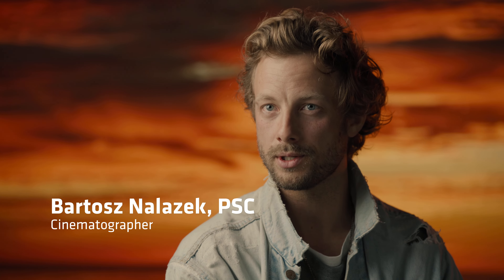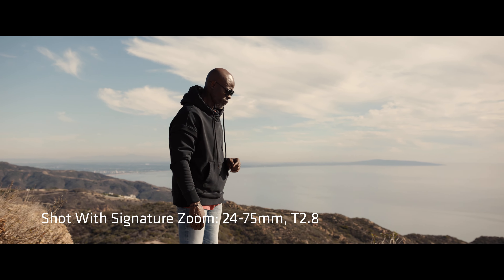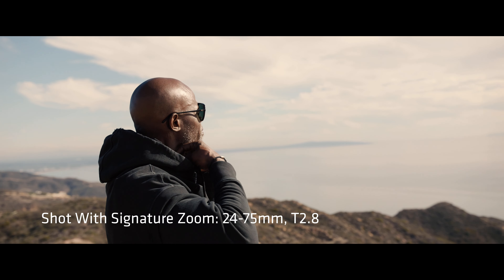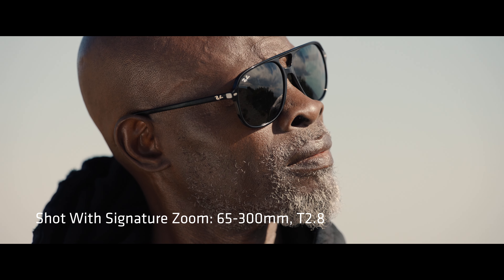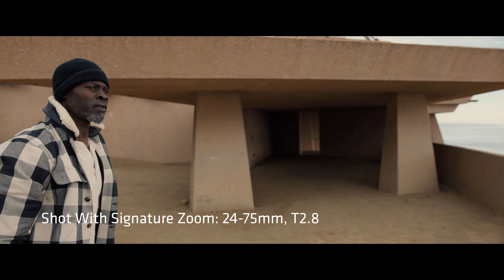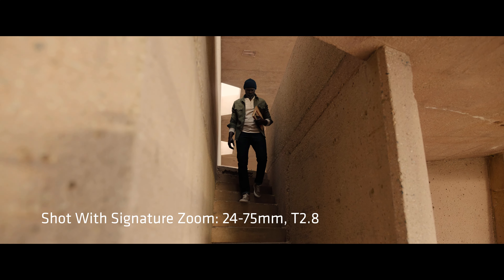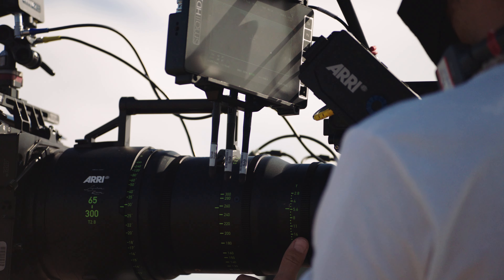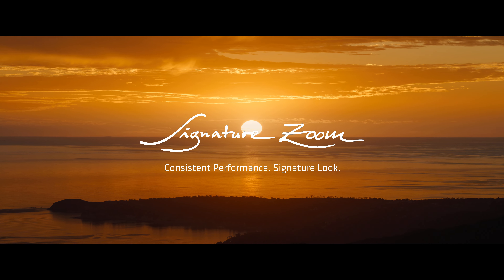ARRI x Dylan George Signature Zoom Featurette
High-end fashion is a natural fit for ARRI Signature Zooms. Two-time Academy Award-nominee Djimon Hounsou lent his commanding presence and undeniable charm to this shoot for brand Dylan George, which was directed by Kwaku Alston and shot by DP Bartosz Nalazek, PSC, with color grading by Picture Shop.

ARRI Signature Zooms. Consistent Performance. Signature Look.